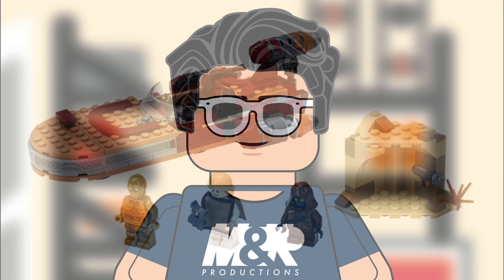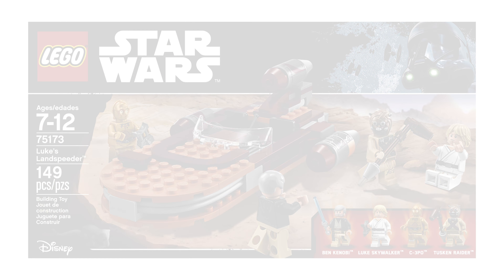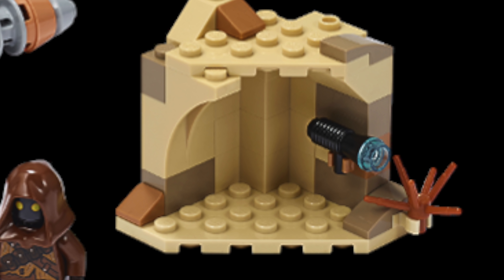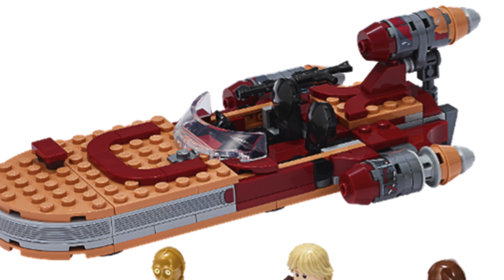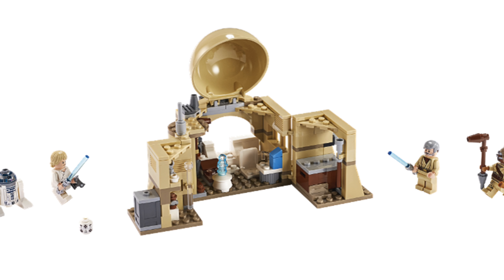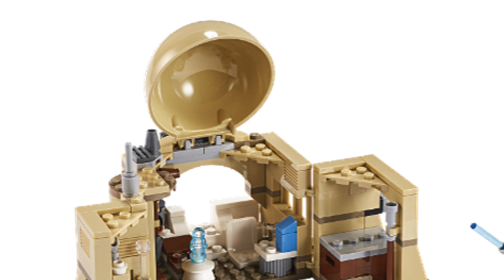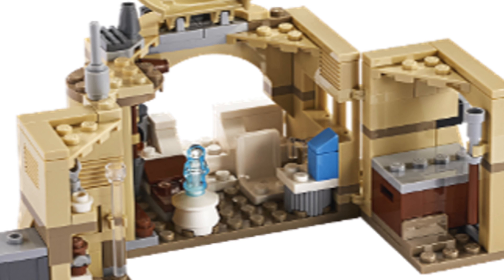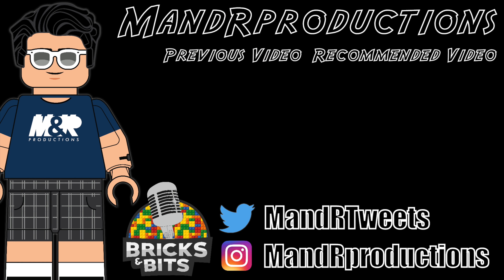LEGO Star Wars 2020 SETS FIRST PICTURES! Overpriced Garbage?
Two LEGO Star Wars 2020 Set pictures have been revealed! The 75270 Obi-Wan'sn Hut & 75271 Luke's Landspeeder will both release on January 1st, 2020 for $30 each! A bit overpriced if you ask me! There will be many more LEGO Star Wars January 2020 sets but for now we take an in-depth look at the 75270 Obi-Wan's Hut and 75271 Luke's Landspeeder!